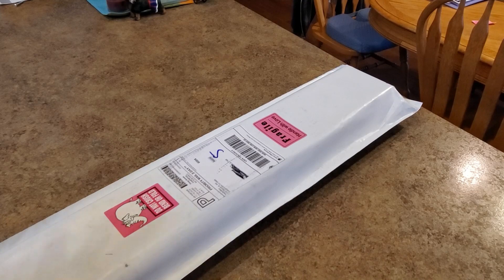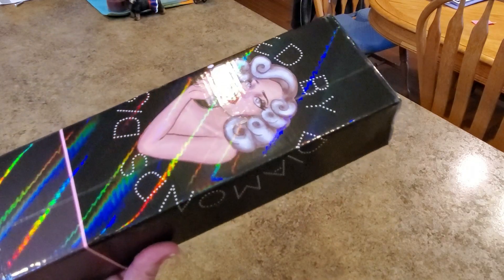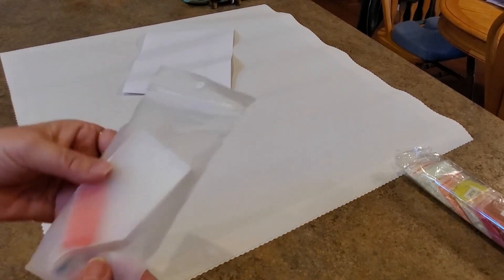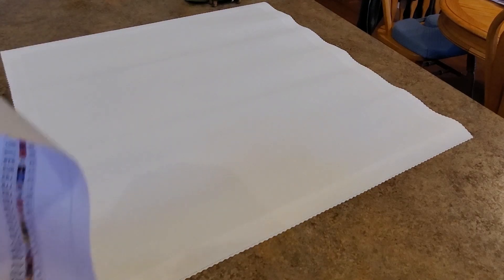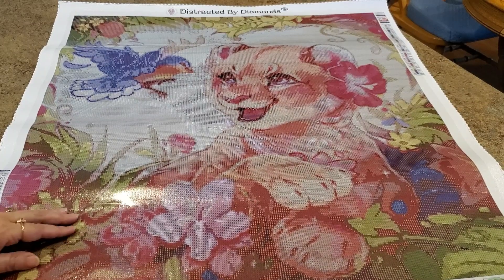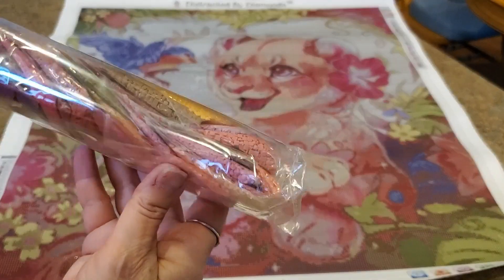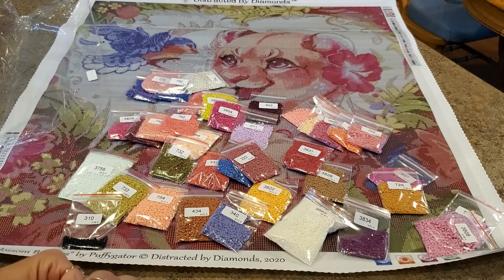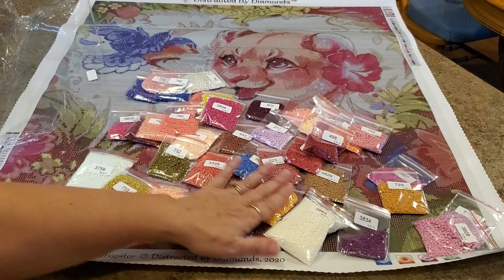Distracted By Diamonds Unboxing